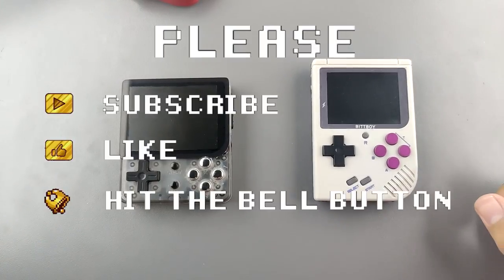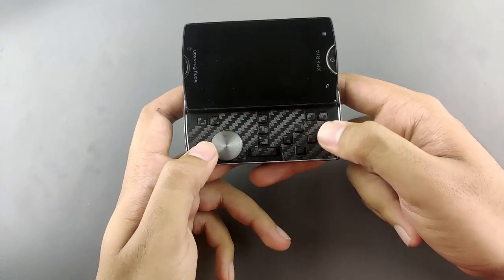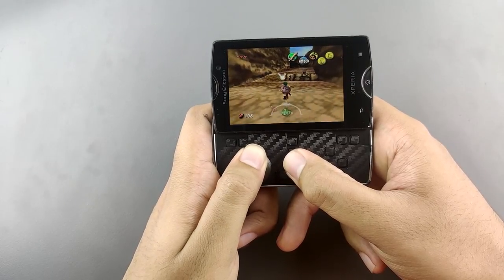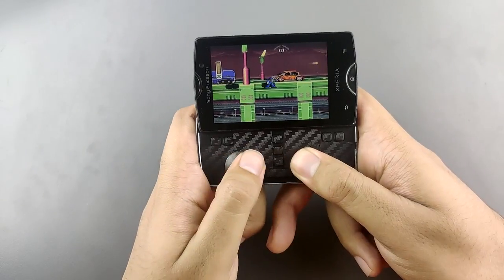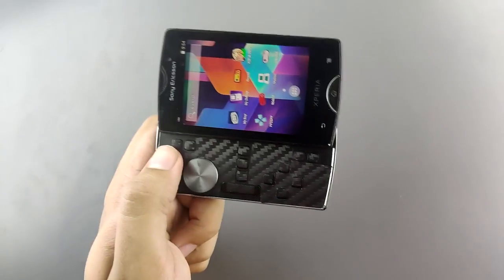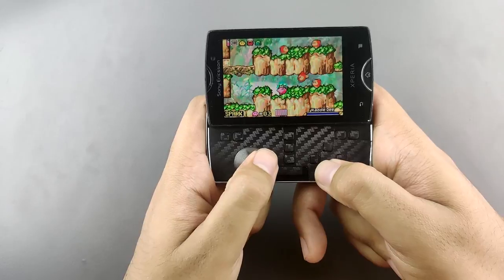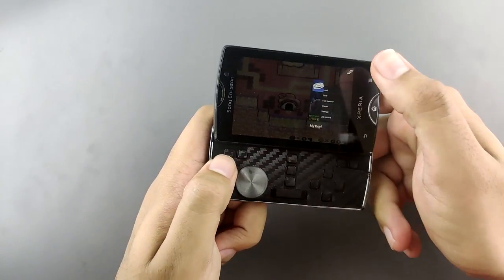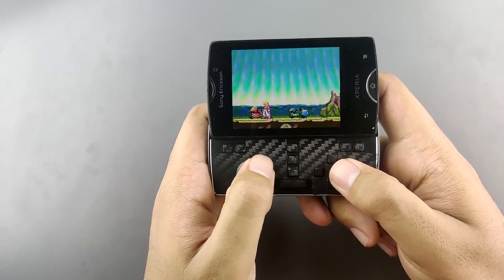Cheap DIY Retro Emulation Handheld - Android Keyboard Phone Gamepad Mod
This android handheld isn't a ready product or even a new product, just a lil something i wanted to share with you guys today! I just wanted to show off the concept of recycling cheap keyboard phones into nice little emulation handhelds which gives it another chance, even though it is "outdated" tech!

To do this you just need a second hand phone with a slide out keyboard, and some simple diy skills and viola, you have a nice retro emulation handheld running android.